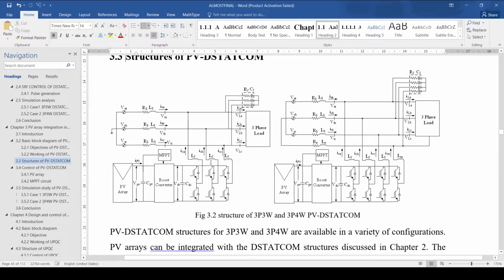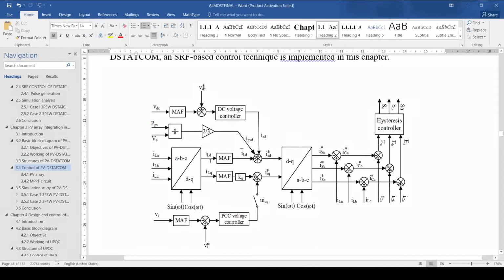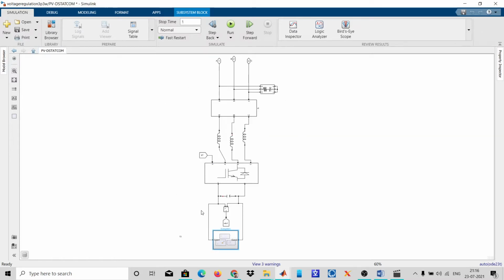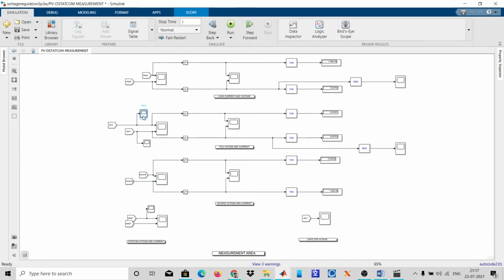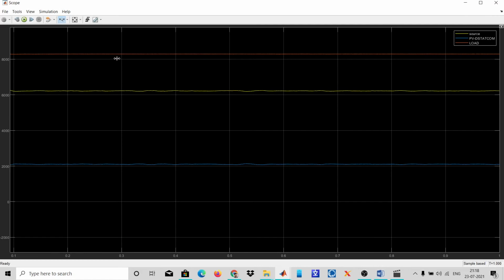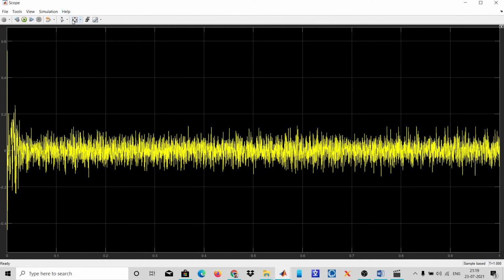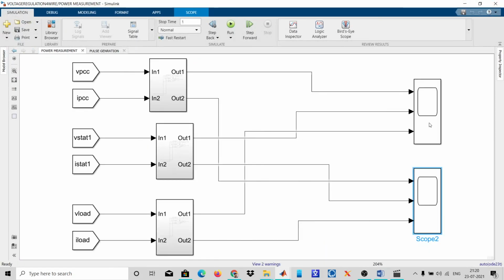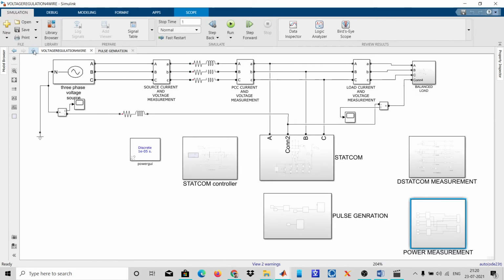Solution to all power quality issues || PV-DSTATCOM || 3P3W and 3P4W PV-DSTATCOM